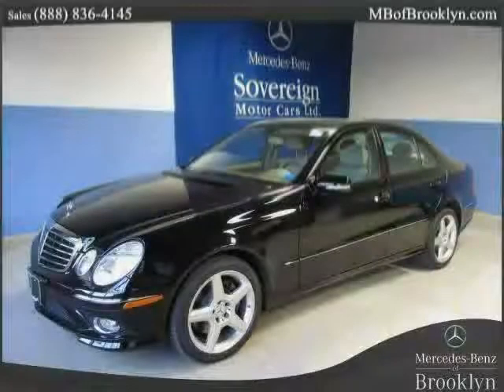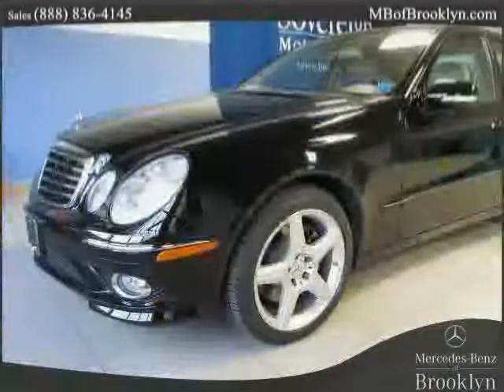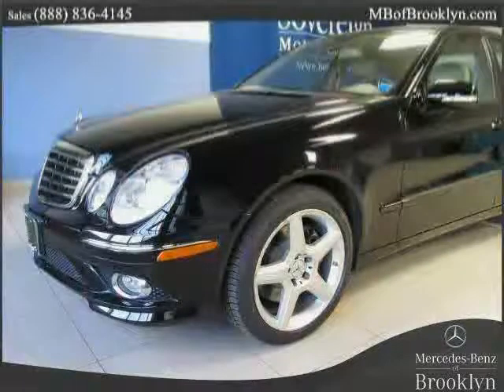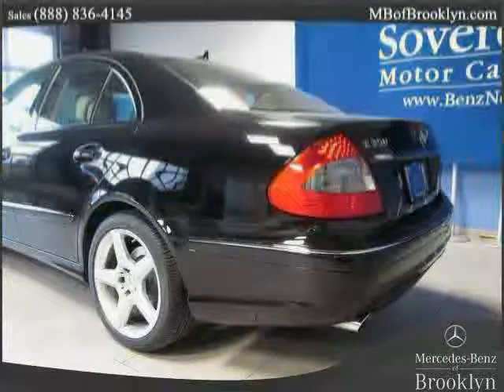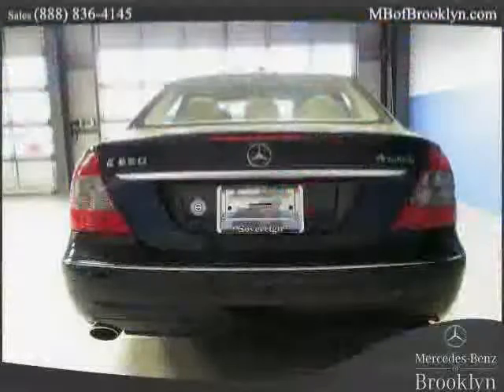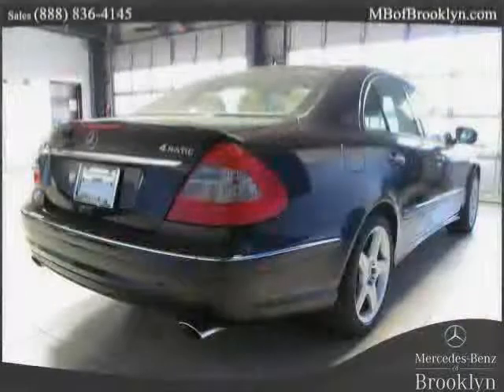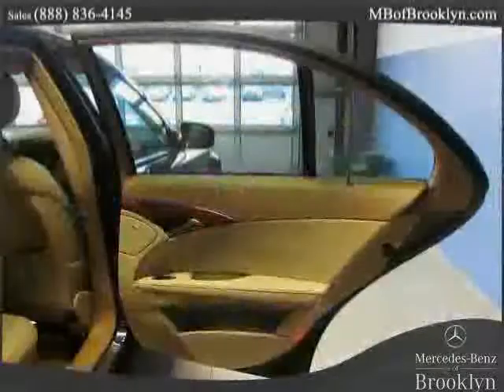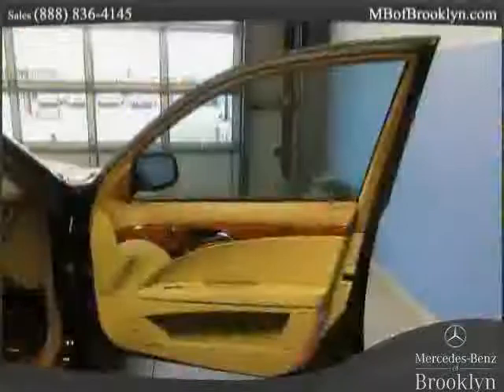used Mercedes-Benz E-Class Brooklyn 2009 located in at Sovereign Mercedes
This used Mercedes-Benz E-Class Brooklyn 2009 is located in  and is offered by Sovereign Mercedes and can be compared to any used Mercedes-Benz E-Class :